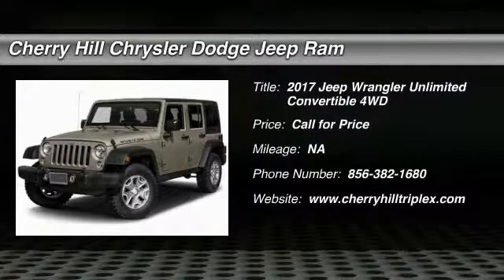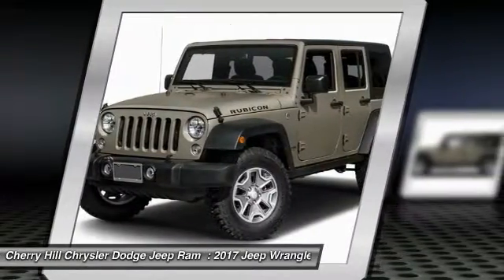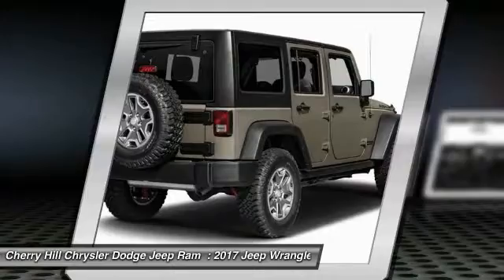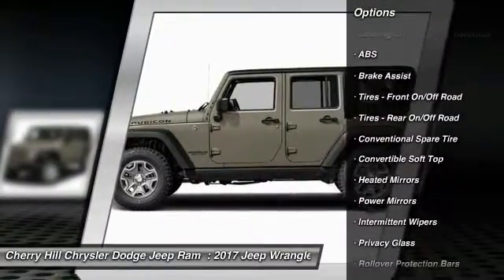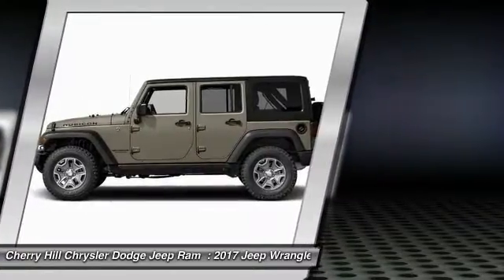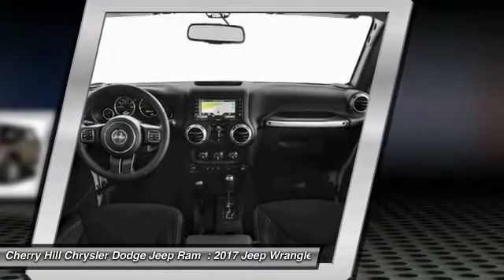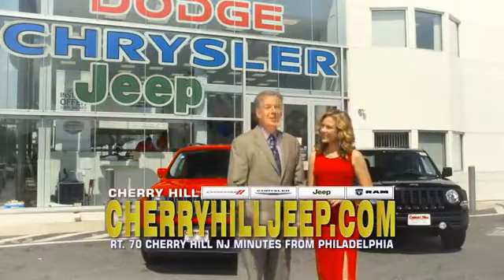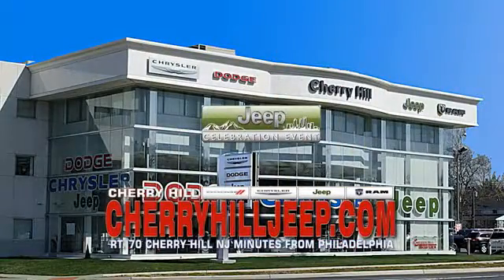2017 Jeep Wrangler Unlimited Cherry Hill NJ 613648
2017 Jeep Wrangler Unlimited

4X4, MP3 Player, KEYLESS ENTRY, SAT RADIO, . Fun and freedom go hand in hand. The 2017 Wrangler Unlimited incorporates classic Jeep design elements to bring you all-weather capability that proves its off-road prowess. Removable tops and doors5 help give it a true open-air experience. Whether you want the standard fun that comes with Wrangler Unlimited or more open-air freedom, you can choose the removable, full-framed doors5 with roll-up windows, available power windows and door locks, map pockets with mesh nets and aluminum-forged hinges or choose the removable half-framed doors1 featuring manual locks. Take on bolder adventures and explore regions unknown. Wrangler Unlimited wheels were designed to elevate your off-roading experience with legendary capability and striking style. The 2017 Wrangler Unlimited boasts seats upholstered in premium Sedoso cloth or available McKinley leather trim with embroidered stitching. Choose from the standard and available Uconnect systems to expand the entertainment and communications capabilities of your ride. The Wrangler Unlimited boasts a powerful and efficient 3.6L V6 engine with 285hp and kicks out 260 pound-feet of torque for tremendous low-speed crawling capability. Wrangler Unlimited comes standard with features engineered for the trail. Steel front and rear tow hooks are useful for rescuing less capable vehicles, while critical underbody components are protected by heavy-gauge steel skid plates for safer and more secure off-roading. Wrangler Unlimited protects you and loved ones with outstanding safety and security features including standard advanced multistage front airbags that help provide occupant protection by matching airbag output to impact severity.